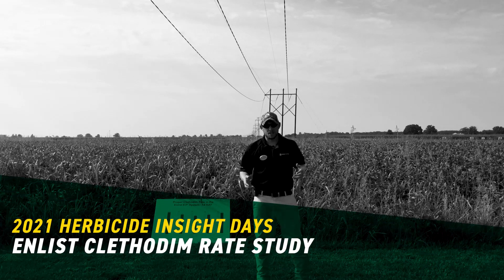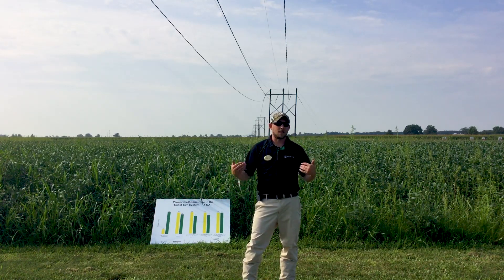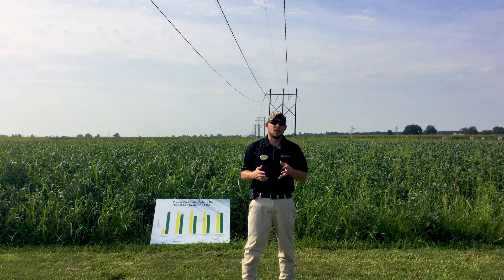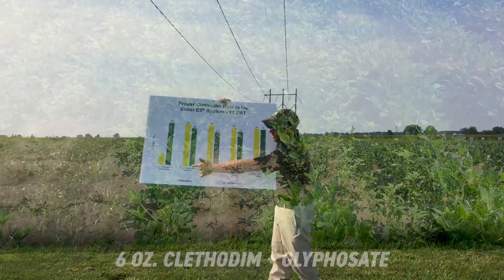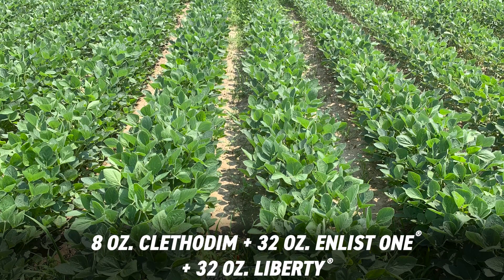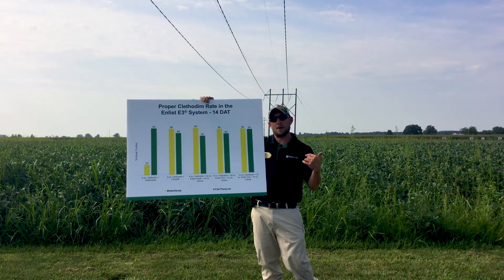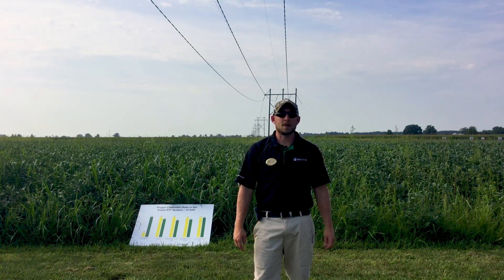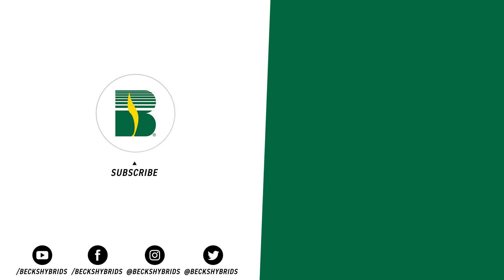Enlist® Clethodim Rate Study | Beck's 2021 Herbicide Insight Days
Jonathan Perkins, Beck’s Practical Farm Research (PFR®) Location Lead/PFR Agronomist, discusses which rates of clethodim provided the greatest weed control with Enlist One® soybeans in this 2021 Herbicide Insight study. The purpose of this study is to determine the best way to manage volunteer corn (and other weeds) and to find out if Enlist One antagonism with clethodim can be minimized by using higher rates. Watch this video to uncover the efficacy on weed control of the below post-emergence treatments.

Post-Emergence Treatments
- 6 oz. Clethodim + RP + 1% COC
- 6 oz. Clethodim + Liberty + 1% COC
- 4 oz. Clethodim + 32 oz. Enlist One + 32 oz. Liberty + 1% COC
- 8 oz. Clethodim + 32 oz. Enlist One + 32 oz. Liberty + 1% COC
- 12 oz. Clethodim + 32 oz. Enlist One + 32 oz. Liberty + 1% COC